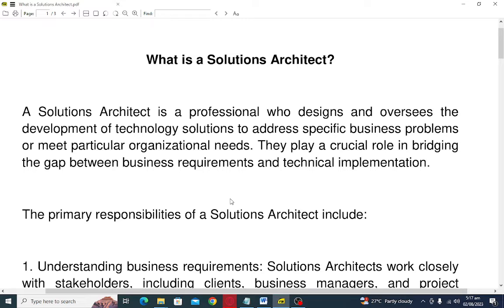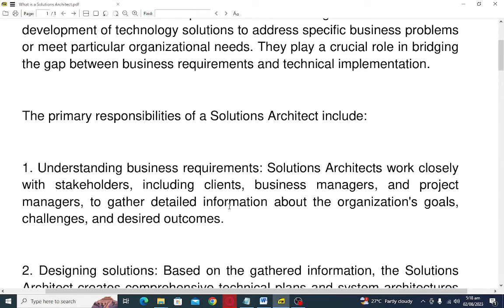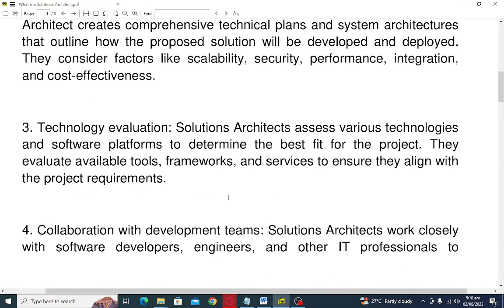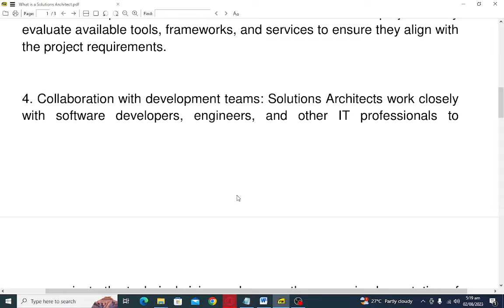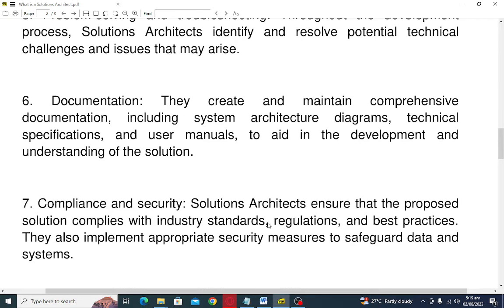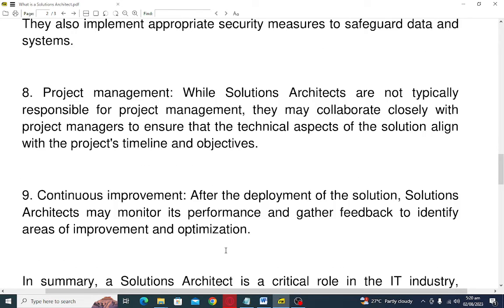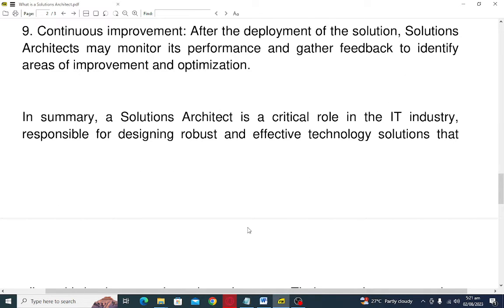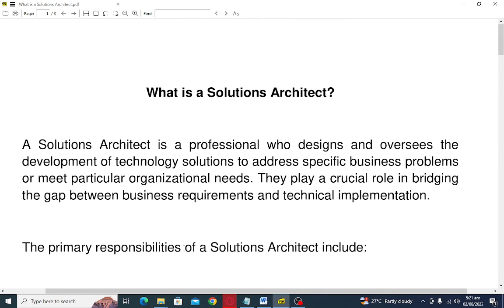What is a Solutions Architect?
In this video I will talk what is a solutions architect is all about.

GCash Account

Jake Pomperada